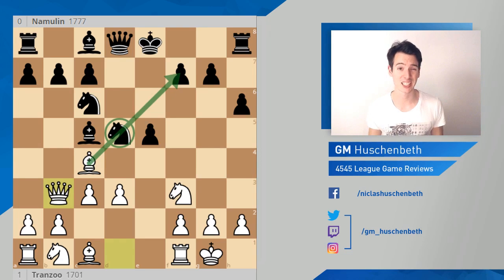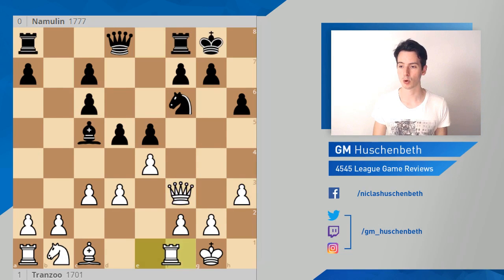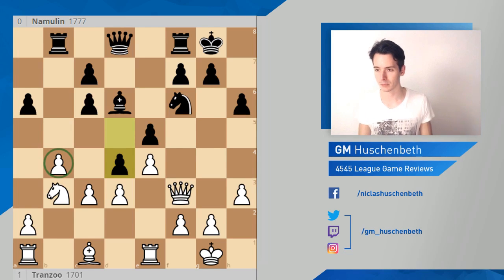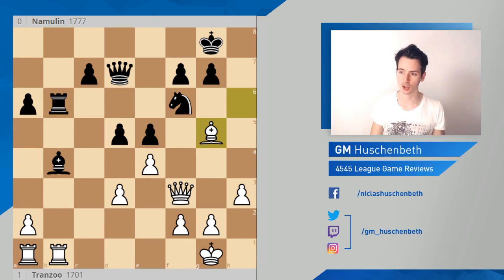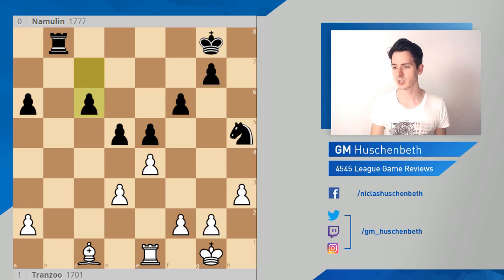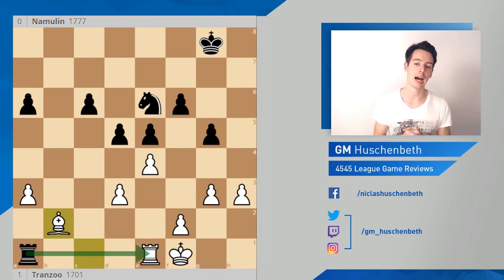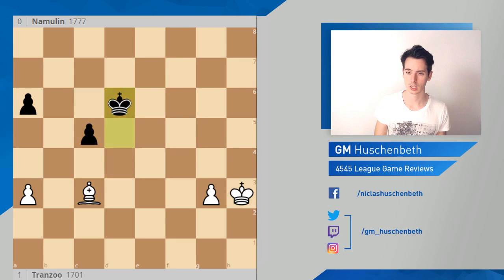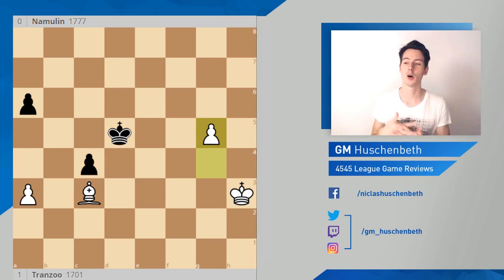Stay Calm And Keep Your Extra Material | Lichess 4545 League Review #2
This video is taken from a live stream in which I reviewed six games from season 13 of the 4545 league on lichess.org. This format was very similar to my patron game analysis live streams. In these I analyze the games of my supporters (patrons) in order to help them improve their chess. I particularly focus on the mistakes and how these mistakes happen. Based on that, I give practical training tips to work on avoiding these mistakes in the future.

Here's how to have a game analyzed by me:

2. Write in the e-mail whether you want to stay anonymous or not and whether you'd like the analysis in German or English
4. I'll let you know when the live stream will take place

All the money that I receive for the video analyses goes towards my tournament fund, enabling me to play strong tournaments all over the world and getting closer to my goal of reaching the Top 100.

1. Create an account in
2. Go to Tools - Analysis
3. Click on menu in the right bottom - Save to Study
4. Click Start and Create Chapter
5. Now you can enter your game, analyze with the engine and add text comments by clicking on the speech bubble in the menu bar below the diagram
6. To share it with me, click on the arrow left to the speech bubble and copy the link from study URL or chapter URL and send it to me

People often ask me which chess books to read. Here is my comprehensive list of recommended chess resources